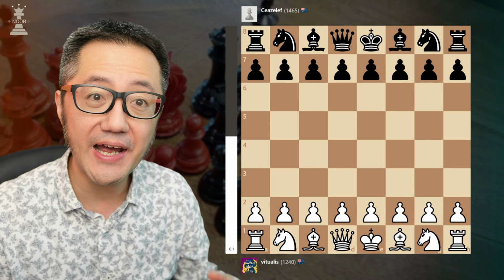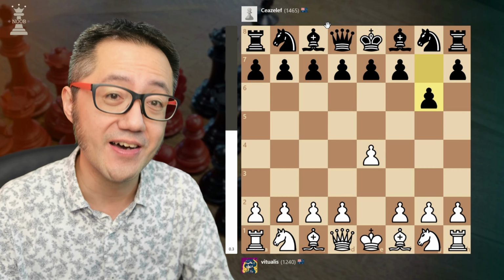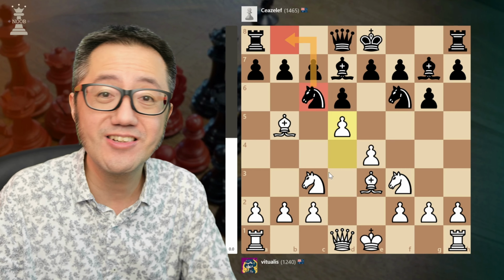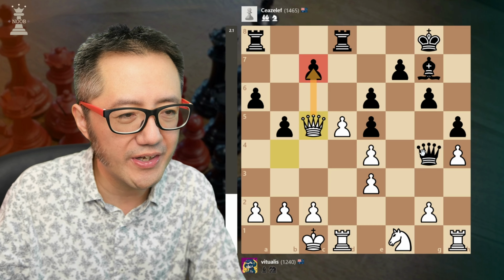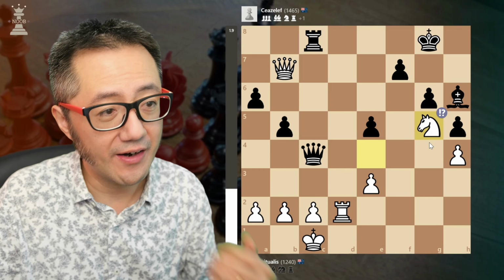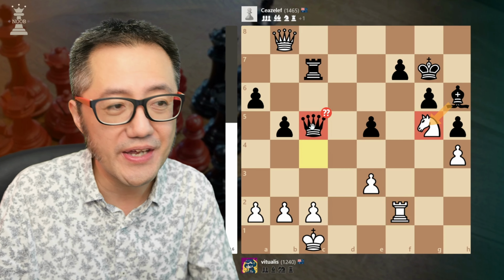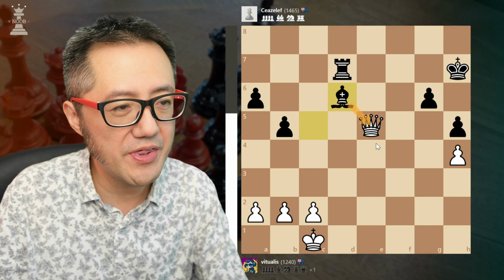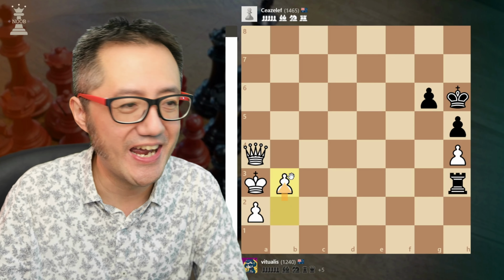Modern Defense | Brilliant REVERSAL! 🤩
One of the most exciting aspects in a game of chess is when there is a reversal. This is especially the case when you manage to transform a losing position to one that is winning through a planned tricky manoeuvre!

This game was an Australian online tournament for players rated under 1500, where I played for New South Wales against Victoria. To set the context for those of you who aren’t Australians, there has been a long standing, mostly friendly (😏) rivalry between these two eastern states of Australia, particularly between their respective capital cities of Sydney and Melbourne. Although I don’t often enjoy daily games, I do like the occasional daily tournament games as the feel is different as there is stake of playing for your team.

In the tournament, I was matched against @Ceazelef, who is somewhat higher rated than me (1465 vs 1240 in daily).

Today, I’m going to cover the game where I played with the white pieces. Black led with the Modern Defense (1. e4 g6), one of the hypermodern openings. A curious thing with this opening is that despite its name, modern, it substantially predates the hypermodern movement and was known and played (uncommonly) a century before in the 19th century!

The big takeaway from this game is that when you are losing at the beginner-intermediate level, don’t be afraid to making speculative moves, especially if they help create complications and new tactical resources for a counterattack. Your opponent is more likely to blunder a reversal if you create the opportunities for them to blunder!